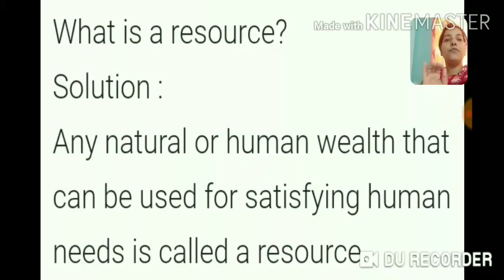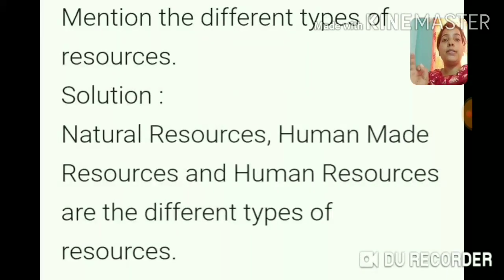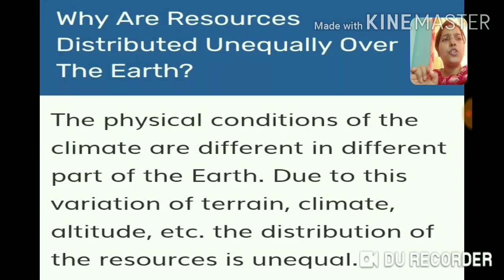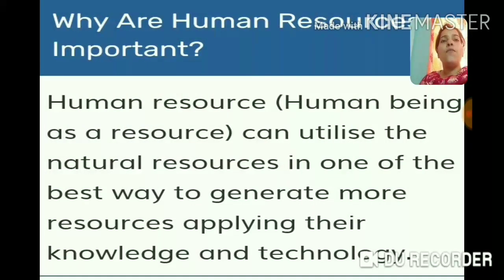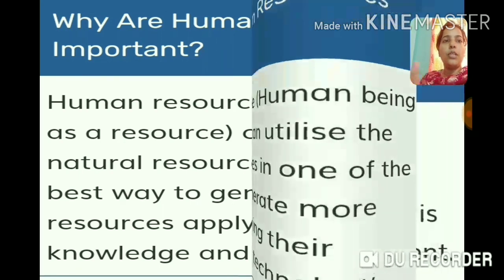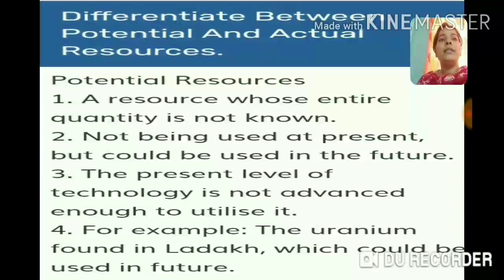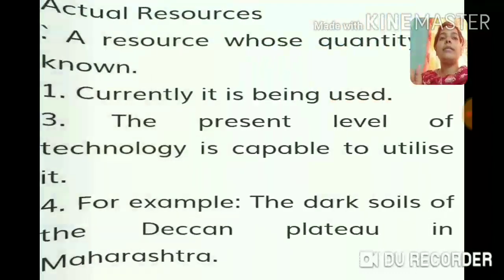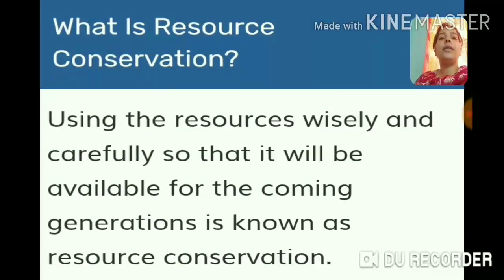Shikha Bhatt Class :- 8 Subject:- SST Topic name :- Resources-Part -2